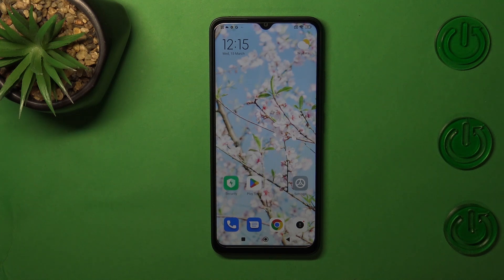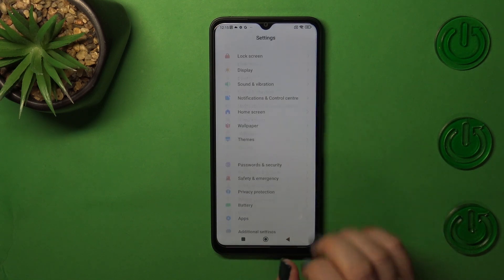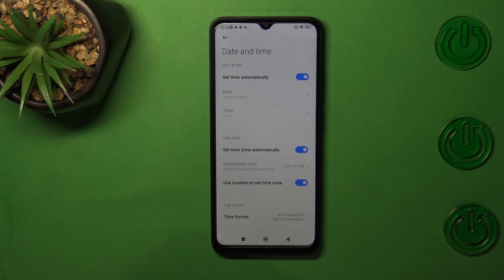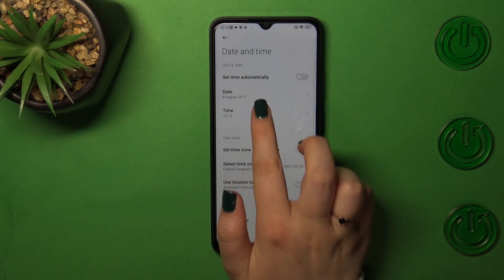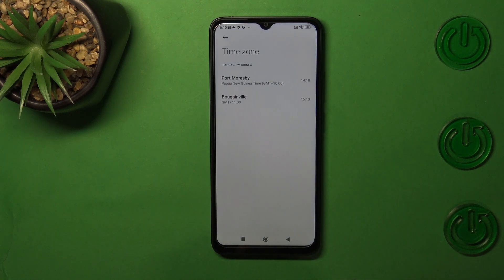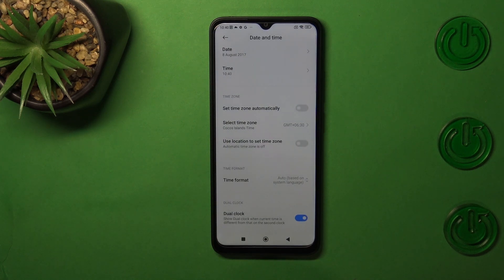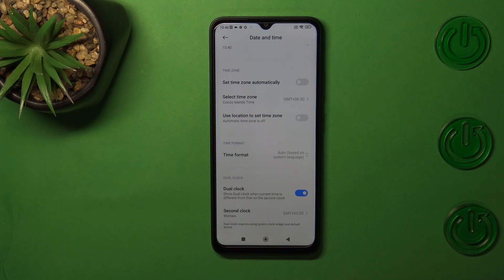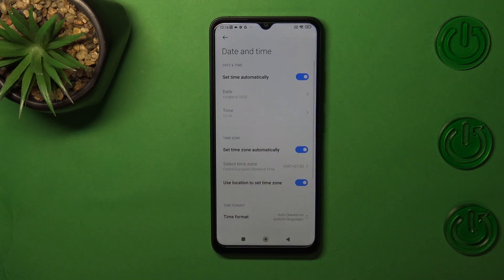How to Change Date and Time on XIAOMI Redmi A1 Plus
Hi! Today we would like to show you how to change the date and time on your XIAOMI Redmi A1 Plus. Follow our steps and set a current time, date, and time zone. Visit our YouTube channel if you want to know more about XIAOMI Redmi A1 Plus.

How to change the date and time on XIAOMI Redmi A1 Plus? How to set up a date and time on XIAOMI Redmi A1 Plus? How to change the time on XIAOMI Redmi A1 Plus? How to date on XIAOMI Redmi A1 Plus?